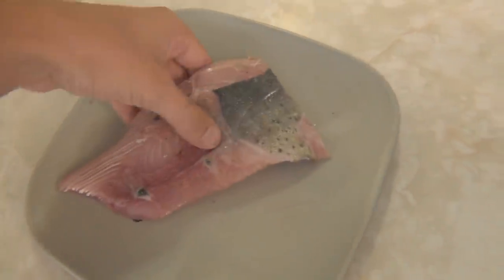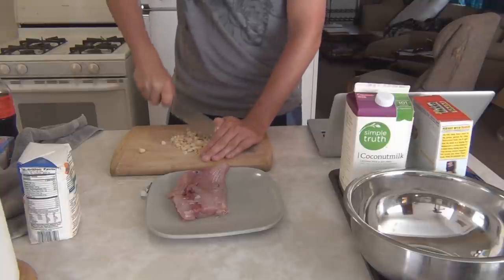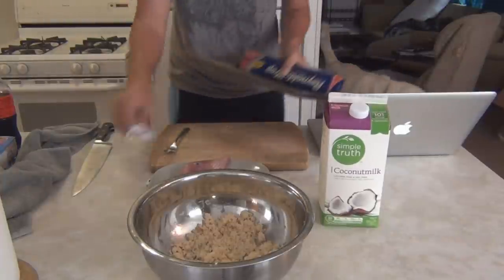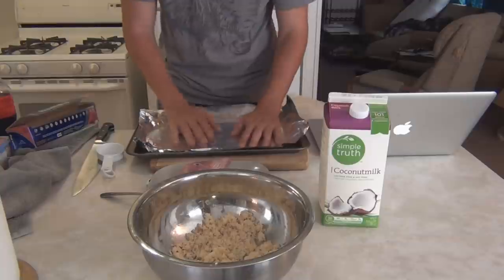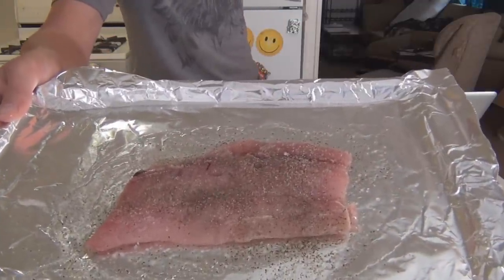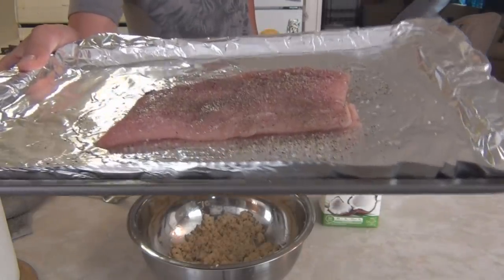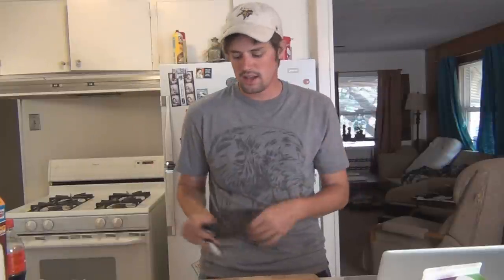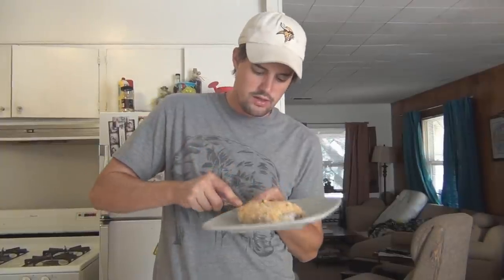How to Cook Macadamia Nut Crusted Mahi Mahi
This is a video I filmed a long time ago. It brought back a lot of joy and sadness, because I caught the Mahi Mahi with my Great Uncle Roger who has passed away. I'm so grateful I got to go on one of the best fishing trips of my life with him . I hope you enjoy this video.

Im John and I love to fish! I also enjoy pranks and gaming.

Nikki and John pranksters in love!

huge large-mouth, trophy small mouth, walleye, pan-fish, and many many other
freshwater species. I will eventually be getting into
ocean/saltwater fishing.